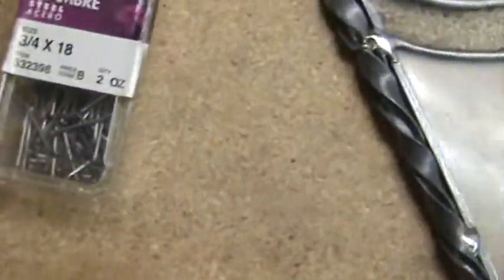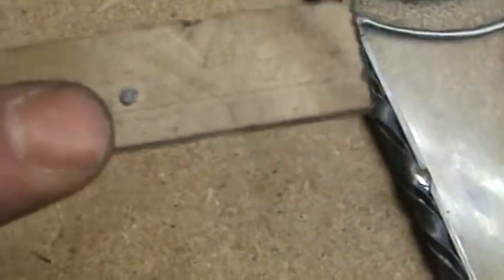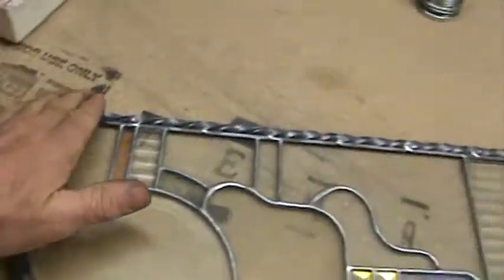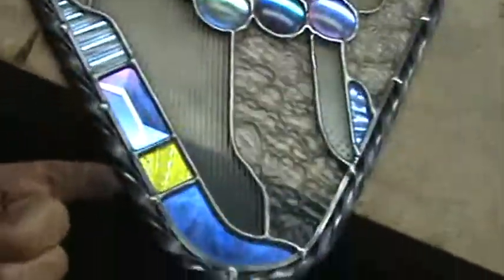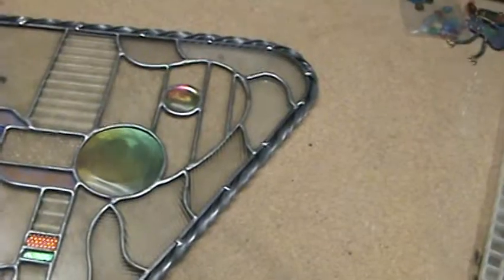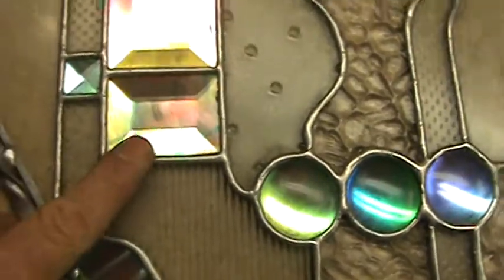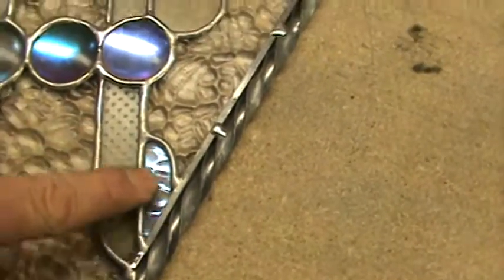Stained Glass Ideas sg19g twisting lead StainedGlassManUS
up close about the nails I use and the wood strip I used to help me solder this stained glass panel.  The lead strip is now totally soldered to the panel and I do not solder the lead to the edge on the back of panel as there is no need to